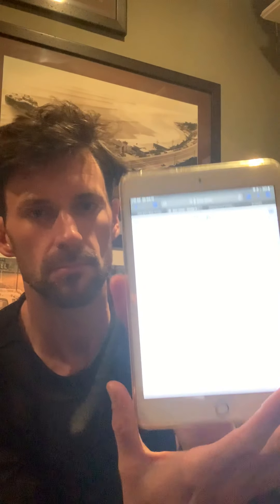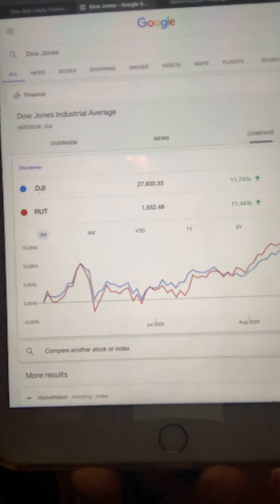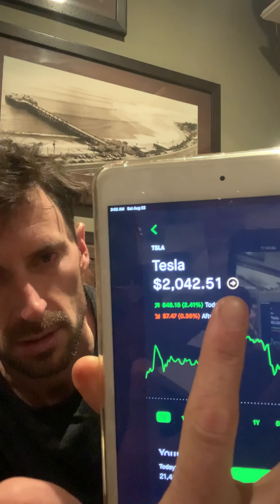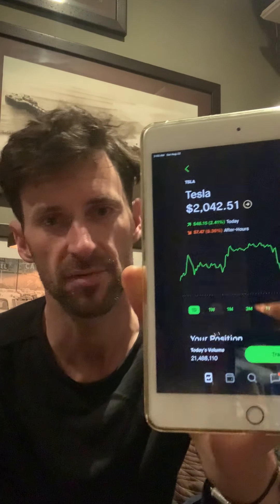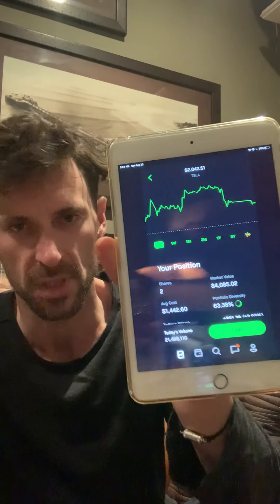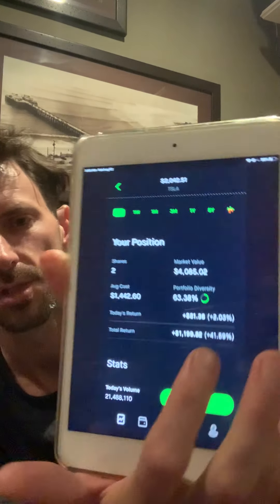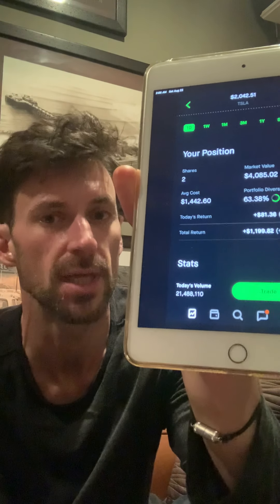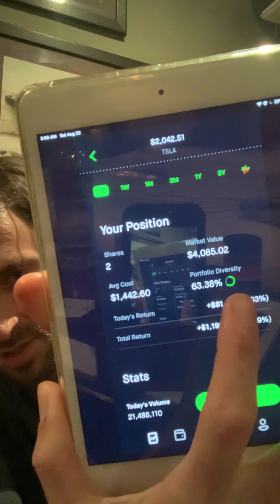Beginner Stock Talk with Tuck ‘New Stock vocab & My Earnings and Losses Today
👉🏼In my short clip, actually it’s not that short, sorry guys but I think it’s worth watching. I mentioned some newe vocabulary words you’ll hear and see as you buy your stocks.

 👉🏼Im also going to share show my portfolio of Tesla and explain what a Robin Hood app display screen looks like, the terminology thats used (well you’ll see this on your stock display screen), What it means…and how it correlates to the number to the right of it. There are two or three stock more terms displayed on both of our screens. I don’t not know what they mean, so I don’t talk about them FYI. Lol.